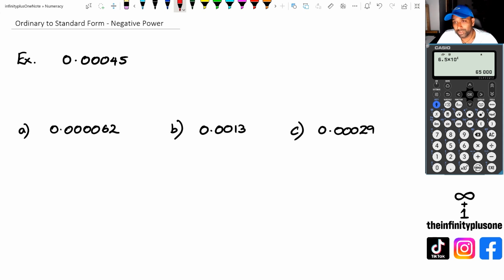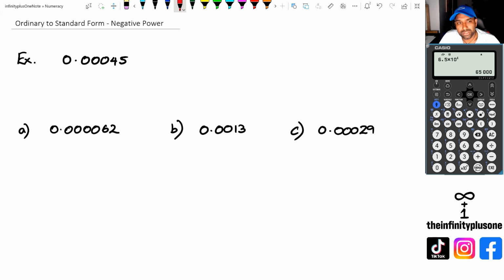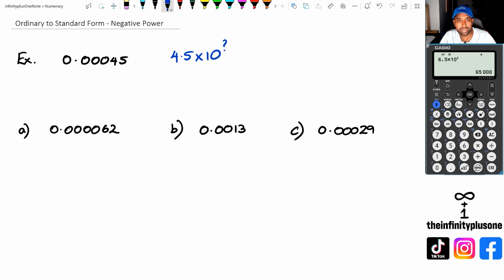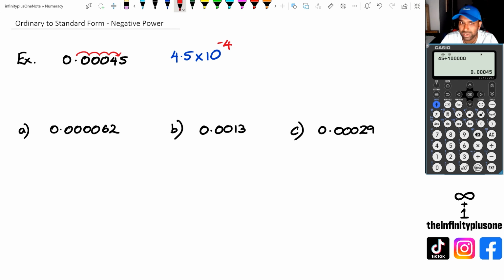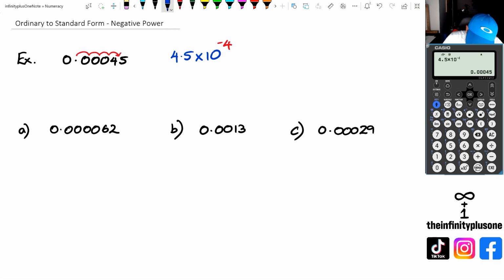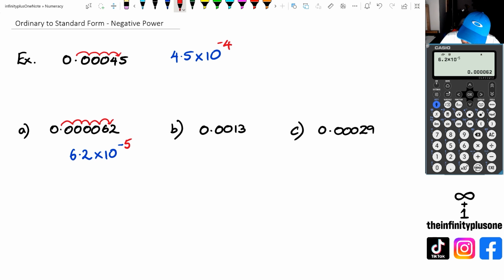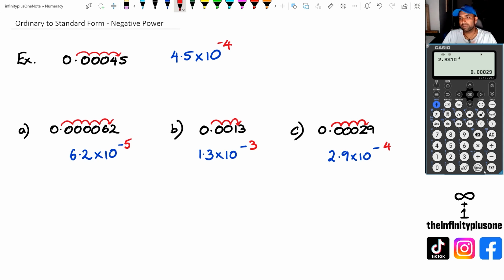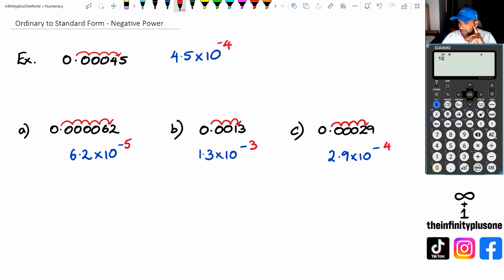How to Write an Ordinary Number into Standard Form with Negative Powers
Writing ordinary numbers in standard form with negative exponents
How to express numbers in standard form with negative powers
Ordinary to scientific notation with negative exponents
Math tutorials: Converting numbers to standard form with negative powers
Transitioning from ordinary to standard notation with negative exponents
Understanding standard form with negative powers of 10
Converting numbers to scientific notation with negative exponents
Writing numbers in standard form with negative powers explained
Expressing numbers with negative exponents in standard form
Step-by-step guide for standard form representation with negative powers